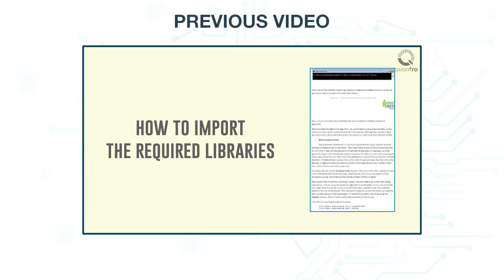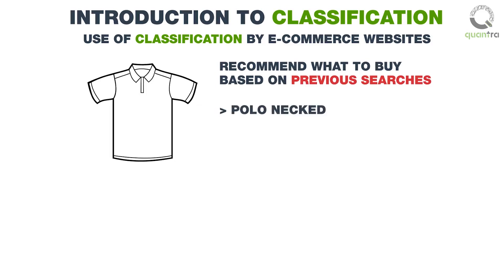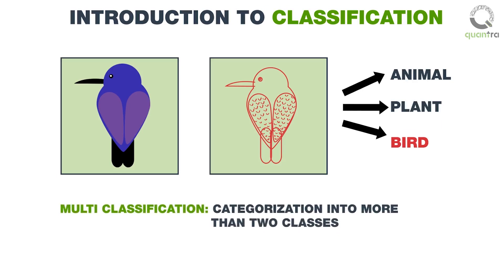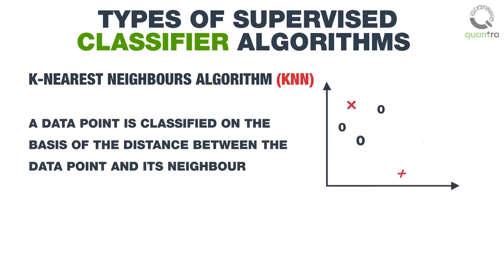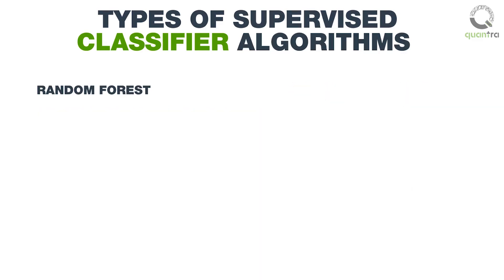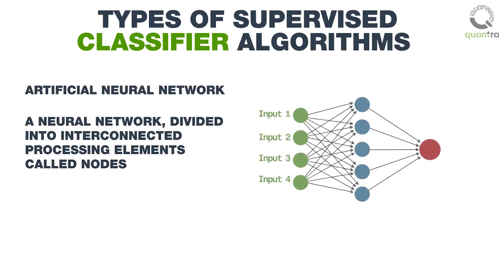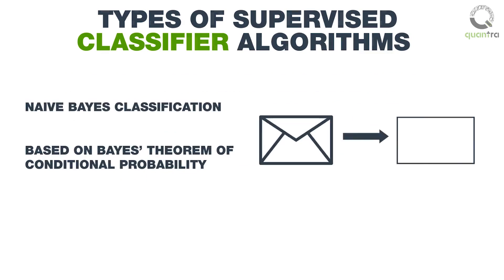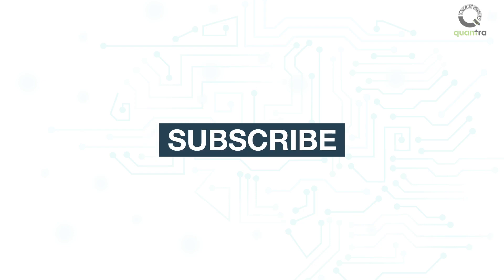Machine Learning For Traders - An Introduction To Classification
_ - In the previous video of this series we learnt how to import Python libraries.

In this video, we will discuss the following points:
- Introduction to Classification
- Application in various fields such as:
      - Medical Diagnosis
      - Fraud detection
      - Handwriting recognition
- Customer segmentation
- Risk assessment
- An example of a Classification used by E-Commerce websites
- It is not restricted to text and numbers, even images can be classified.
- Supervised classifier algorithms
- The classifier algorithms can be chosen, depending on
       - Size of training data
       - Independence of features set
       - System speed

The classifier algorithms covered are:
- K-Nearest Neighbours Algorithm (KNN)
- Random Forests Using Decision Trees
- Artificial Neural Networks (ANN)
- Naive Bayes Classification

If you want to master the whole course: Trading With Machine Learning: Classification and SVM.

If you want to learn more about machine learning for free, check out the following link: